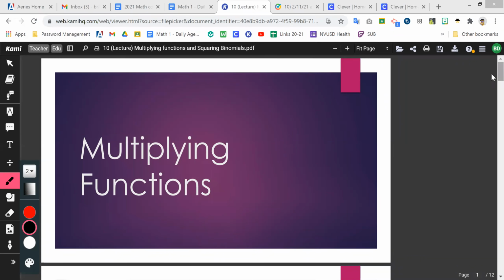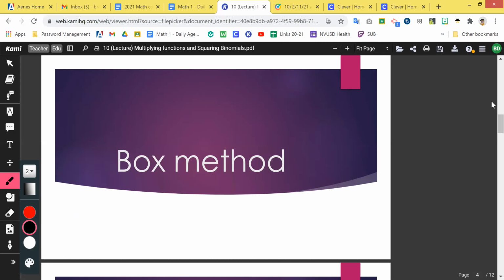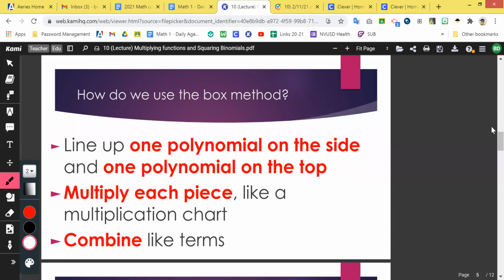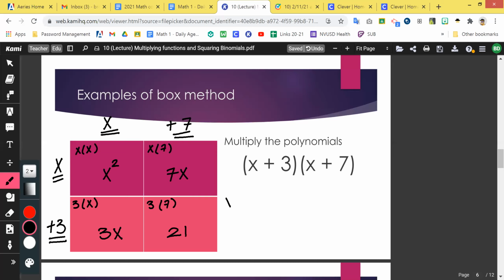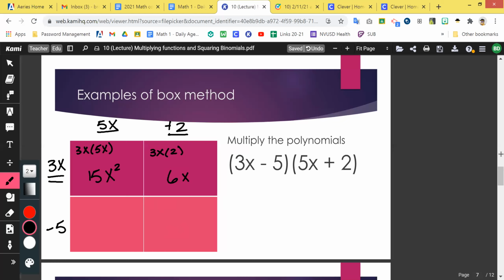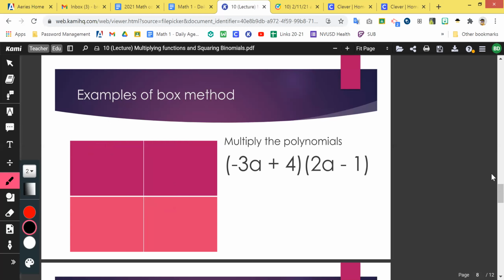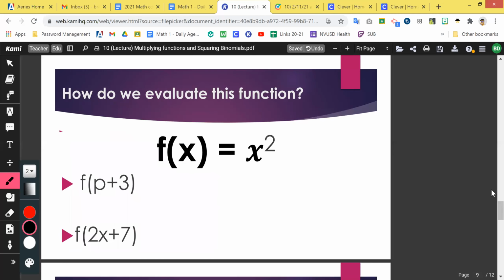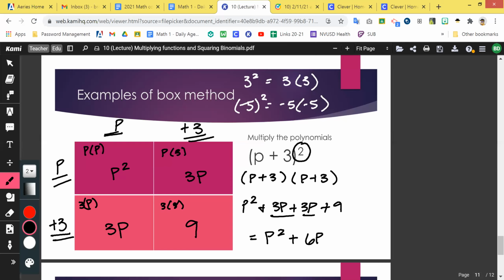Multiplying and Squaring Binomials